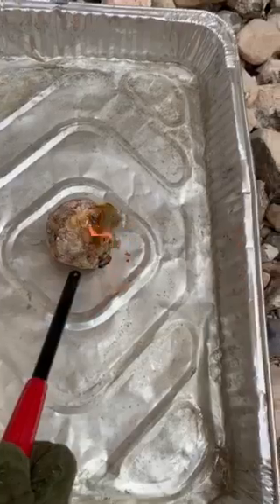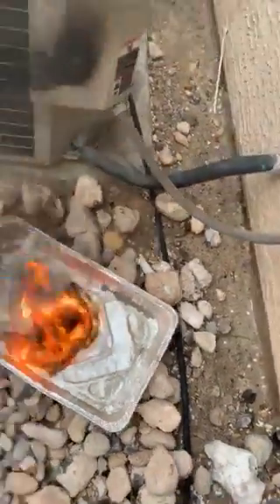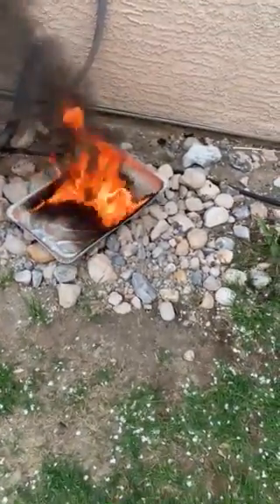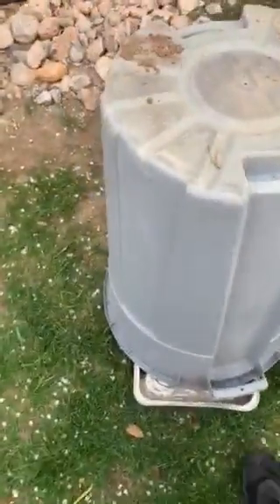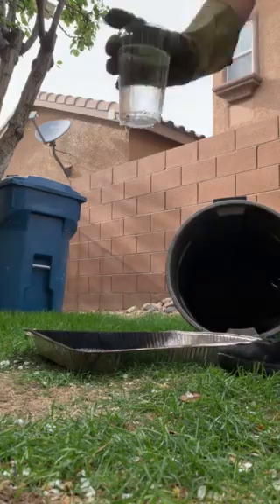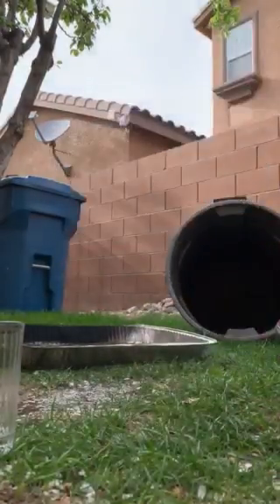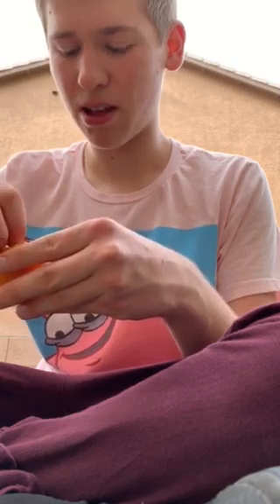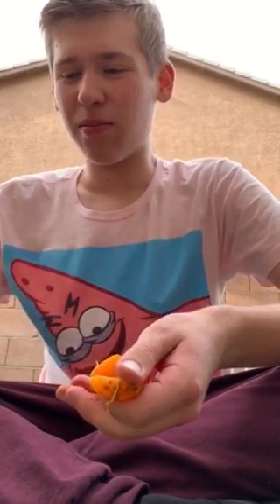Cooking an orange with sap?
What happens when an orange is placed in a sap fire? Find out here!